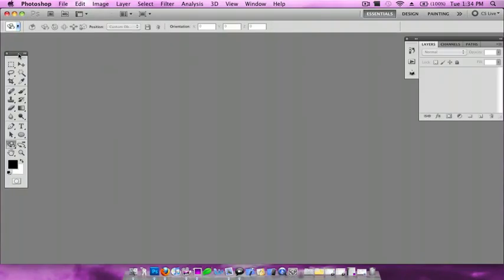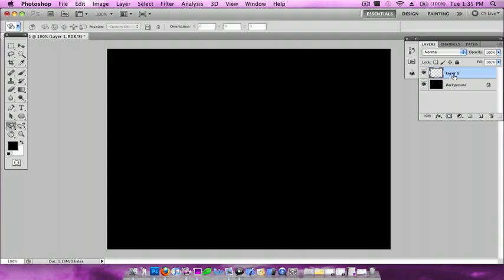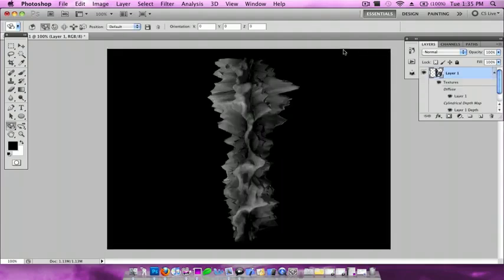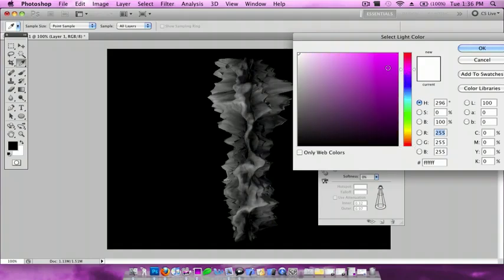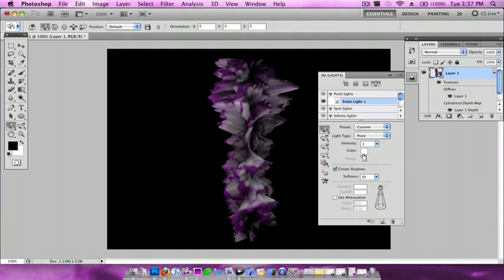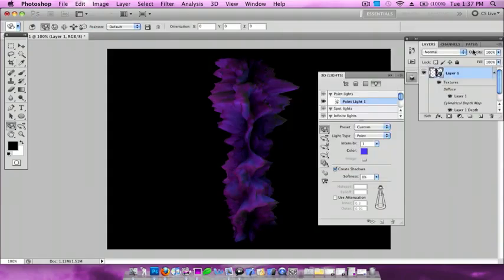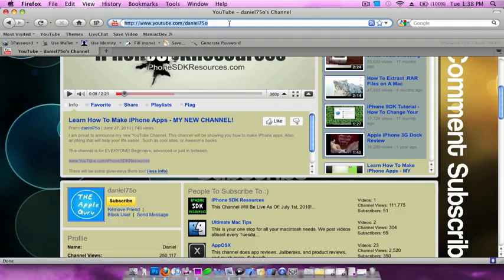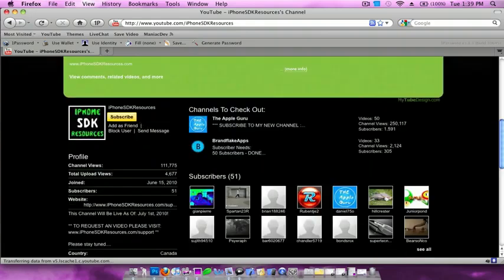Make 3D Crystals Photoshop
Here is quick tutorial on how to make 3D crystals in photoshop